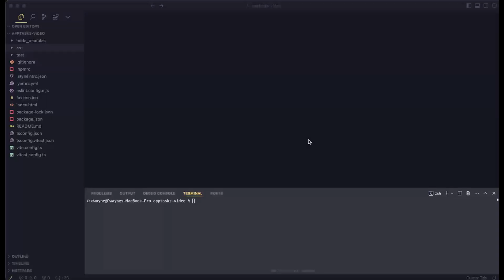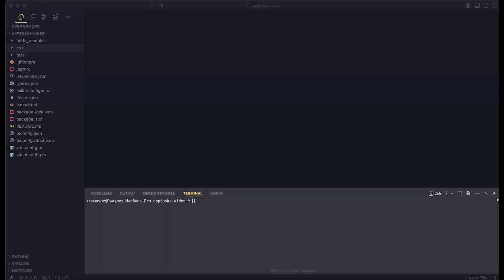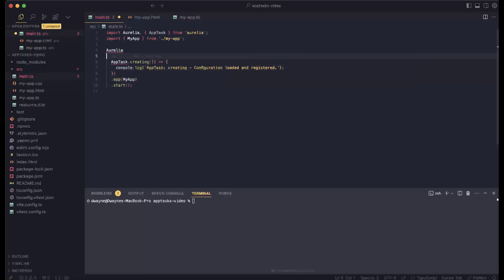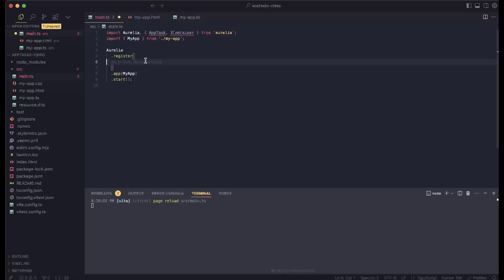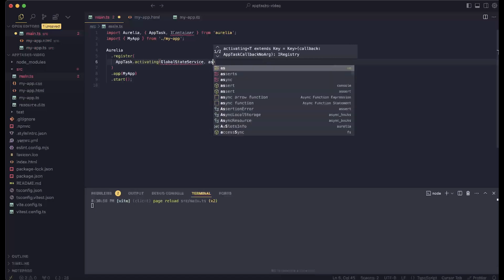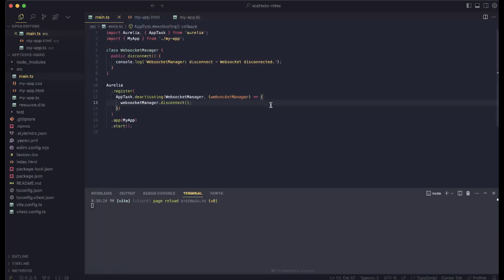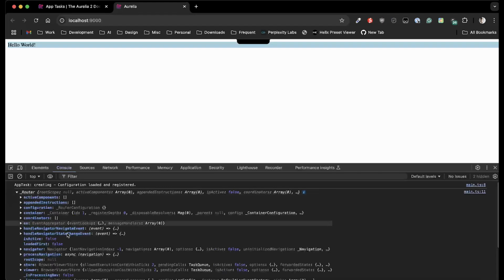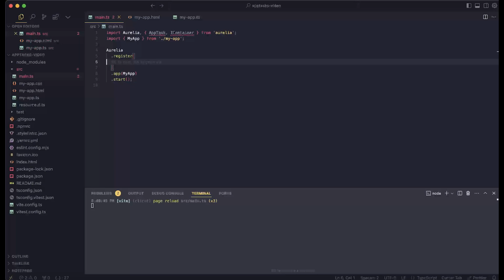Working With AppTasks in Aurelia 2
Deep diving into one of Aurelia 2's powerful but lesser-known features: AppTasks. If you’ve ever needed to set up application-wide services, configure dependencies dynamically, initialize features based on context, or even clean up resources when your app shuts down, then AppTasks are for you.

0:00 Intro
1:57 What are apptasks and why would you use them?
5:27 1. Creating
10:22 2. Hydrating
12:03 3. Hydrated
13:34 4. Activating
15:23 5. Activated
16:58 6. Deactivating
18:00 7. Deactivated
19:05 Different ways of using apptasks
21:40 Best practices
24:20 Recap and end